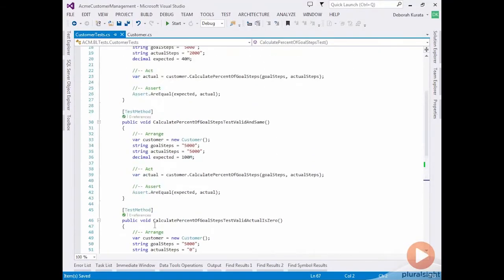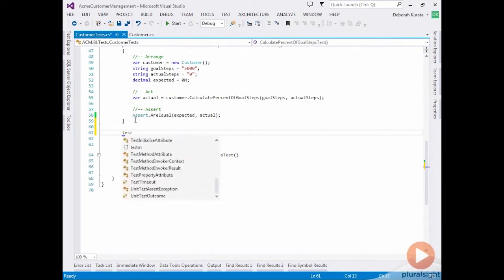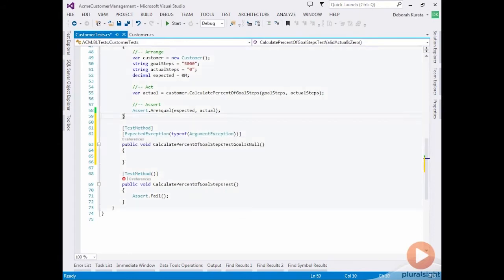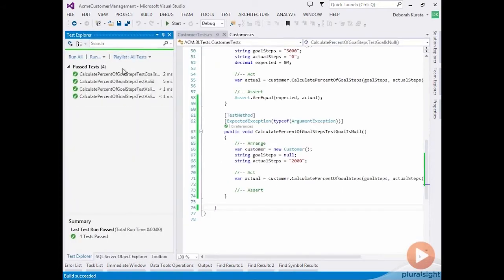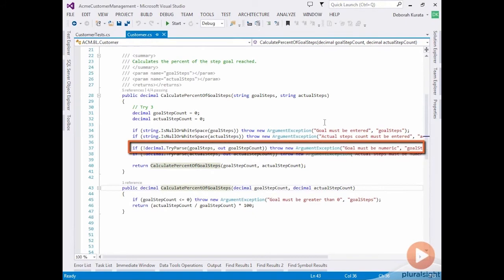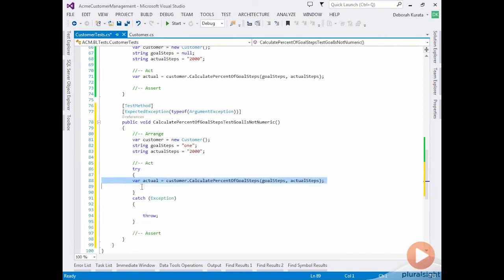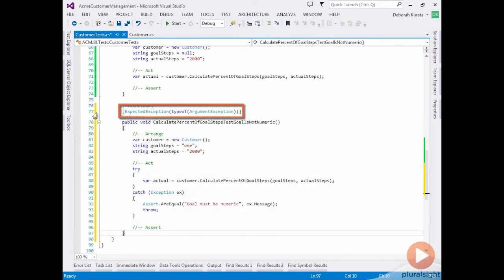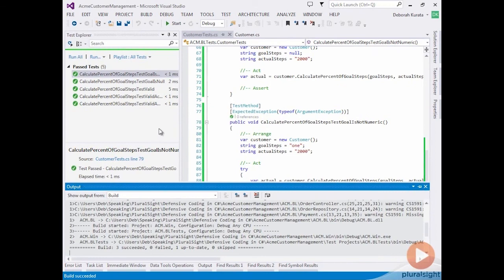Unit tests and exceptions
In this free excerpt from her Defensive Coding in C# course, Deborah Kurata shows you how to create unit tests for invalid conditions.